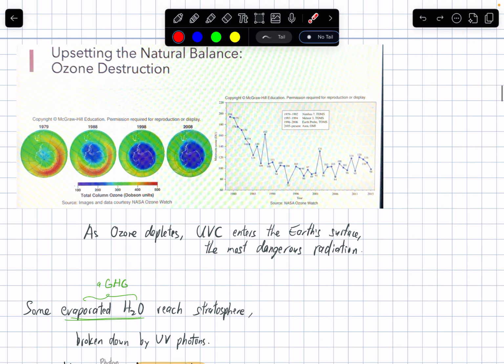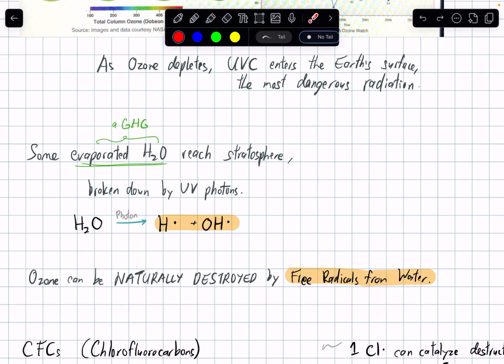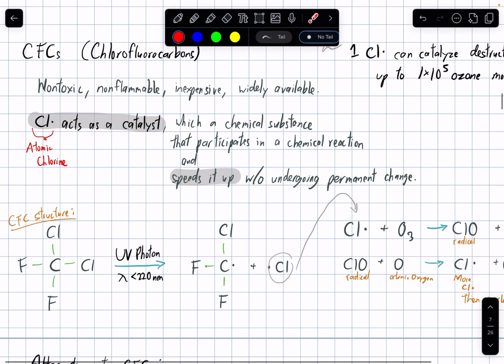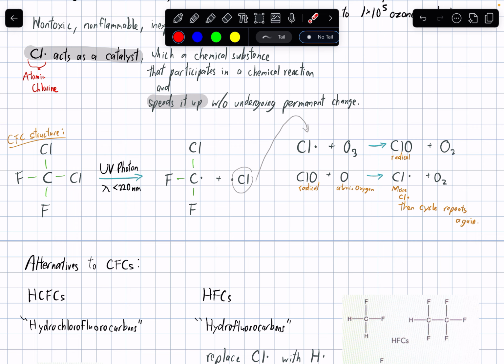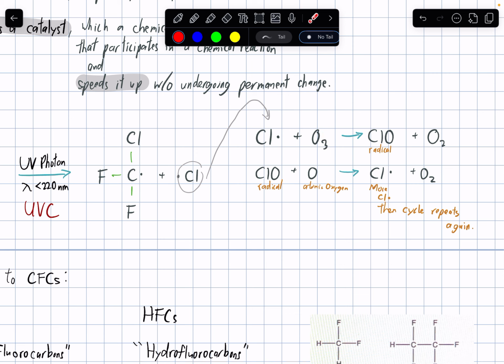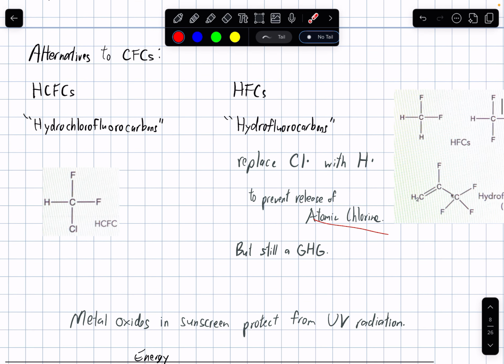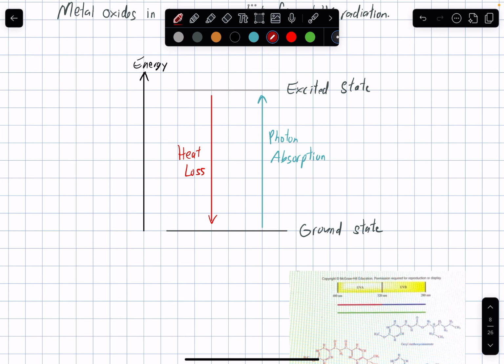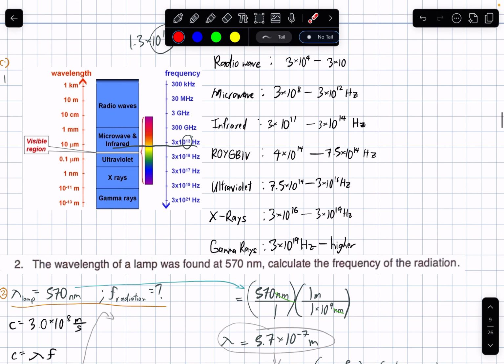Ozone Layer, Free Radicals, and UV